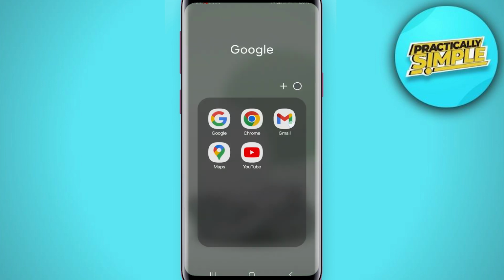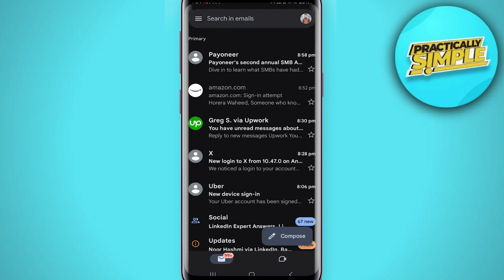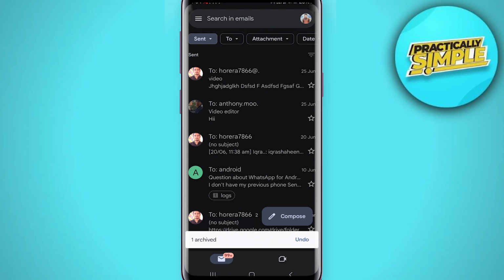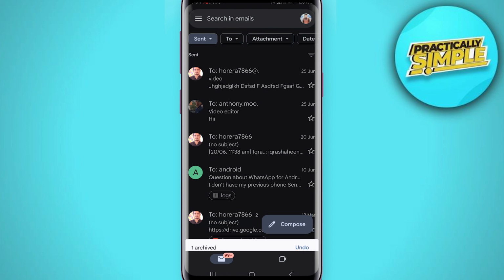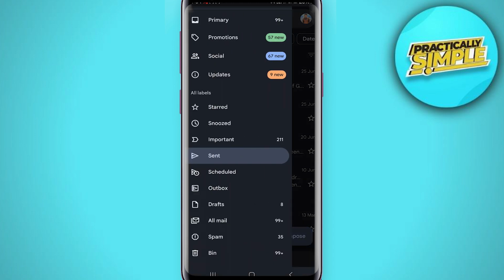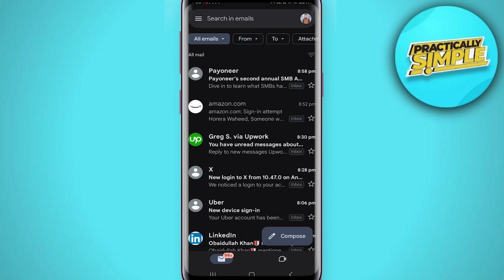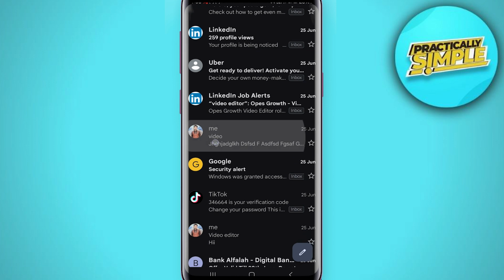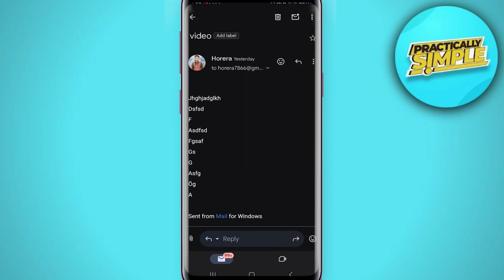How To Check Archived Emails On Gmail - 2024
If you want to Find How To Check Archived Emails On Gmail but don't know how to do it, then this tutorial is for you!

In this tutorial, I'm going to show you How To Check Archived Emails On Gmail.